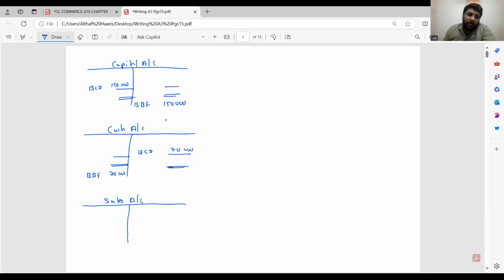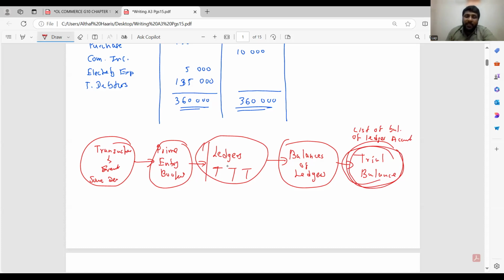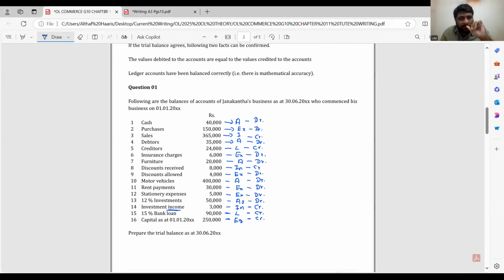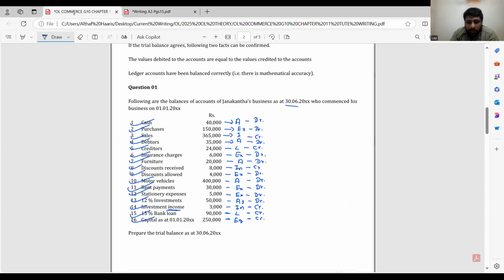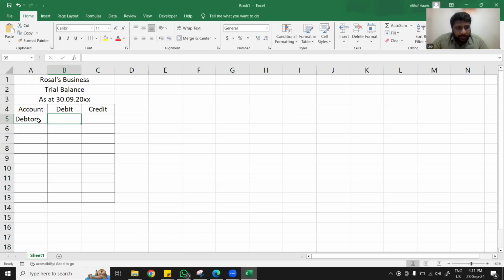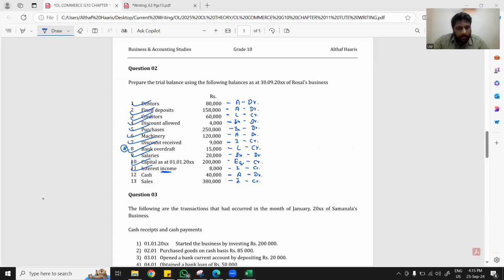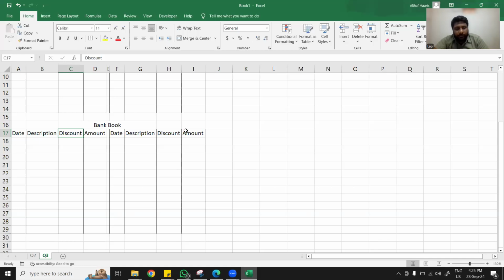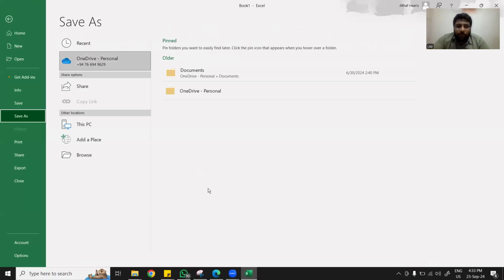G10 | Unit 11 | Trial Balance | Part 01 (O/L Commerce | Bs & Acc Stds - Eng Med) - FREE